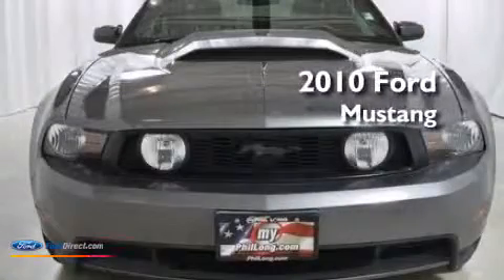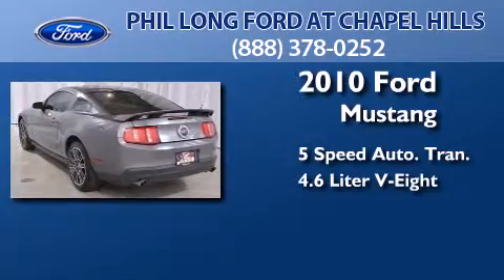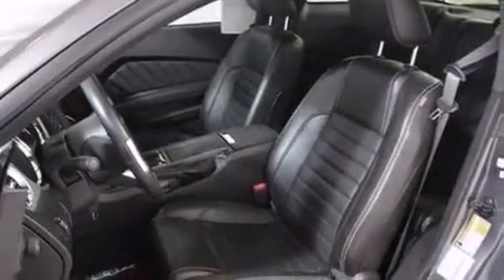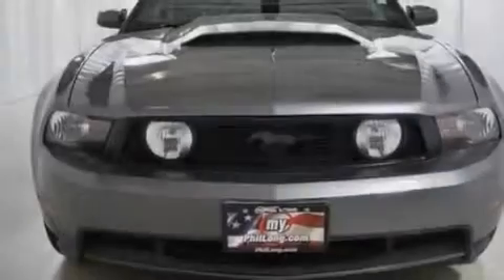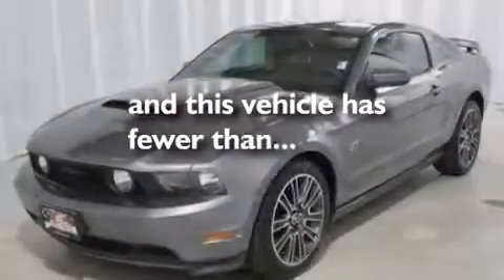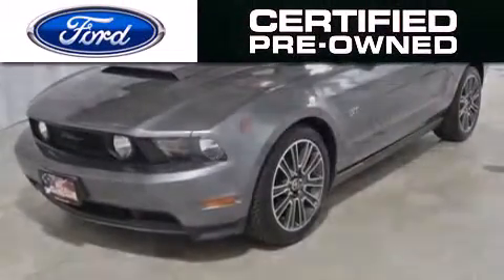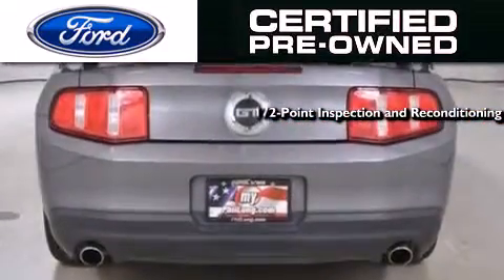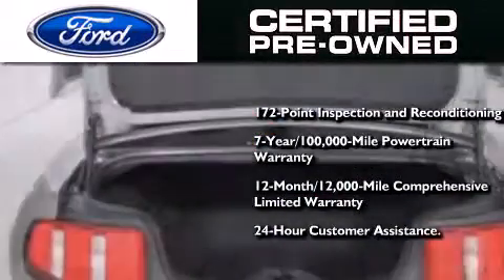2010 FORD MUSTANG Colorado Springs CO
We have been honored to serve the Colorado Springs CO area , we promise that your experience at our dealership will exceed your expectations ! Year : 2010 Make : FORD Model : MUSTANG Engine : 4.6L V8 24V MPFI SOHC Trans . : 5-SPEED AUTOMATIC Exterior : STERLING GRAY METALLIC Miles : 21,795 Interior : CHARCOAL BLACK Stock : 123010A Phil Long Ford at Chapel Hills Auto Mall Loop Colorado Springs , CO 80920